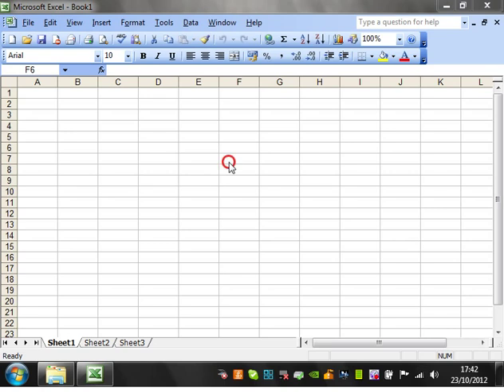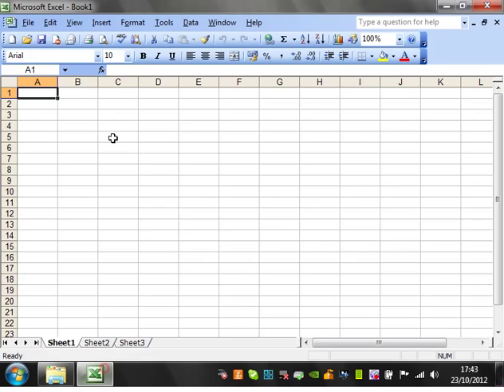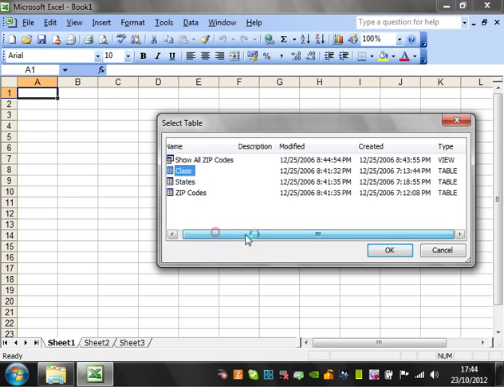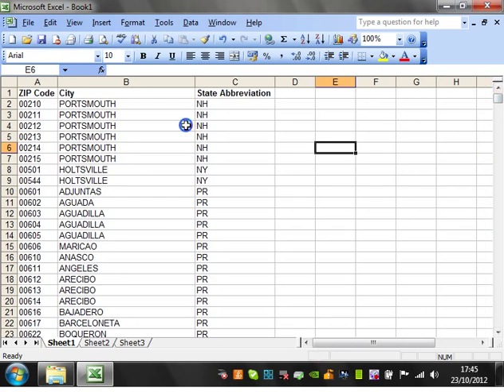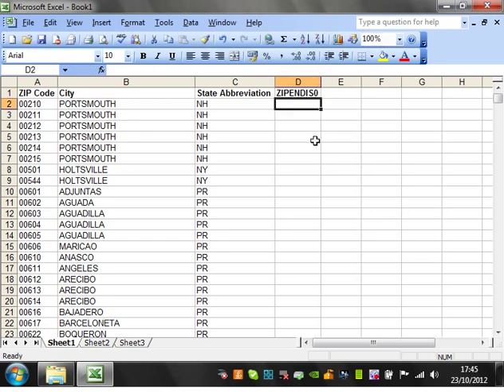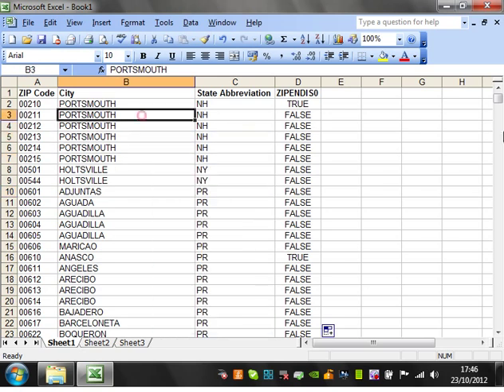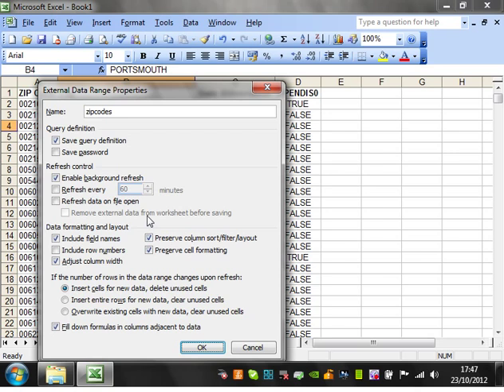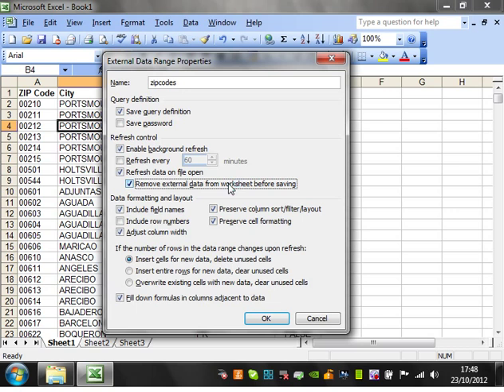Excel Advanced Tutorial 10 - Importing Data from MS Access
How to Import a query from Microsoft Access into Excel.